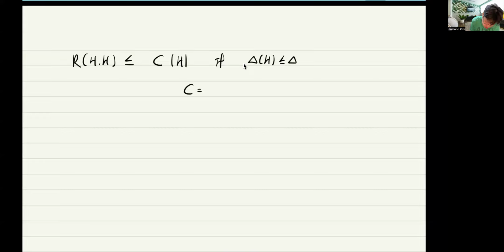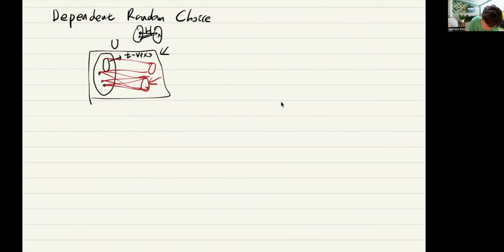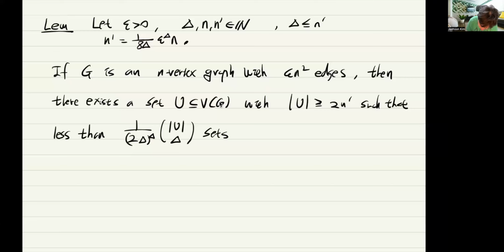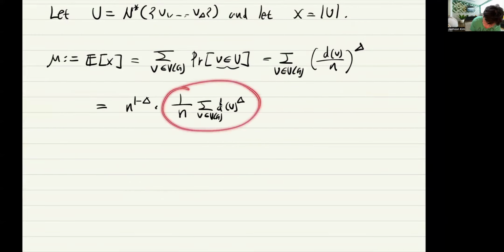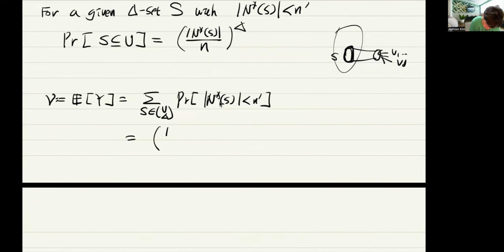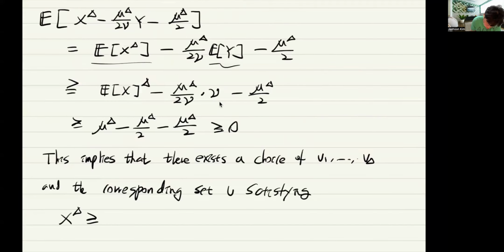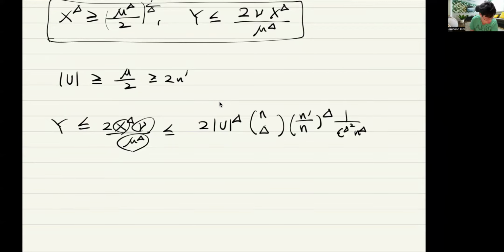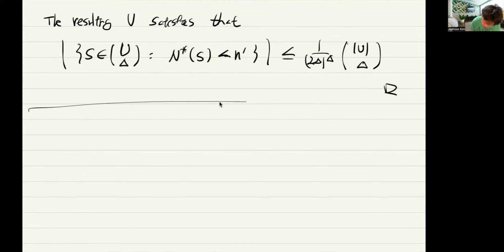KAIST Extremal graph theory 2-3 Dependent Random choice revisited